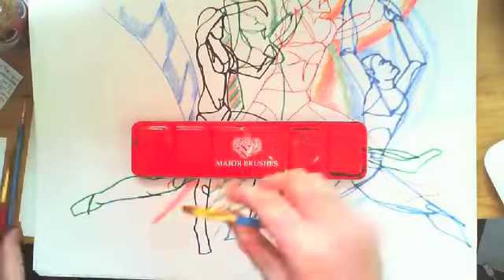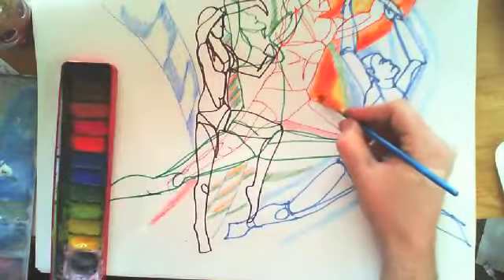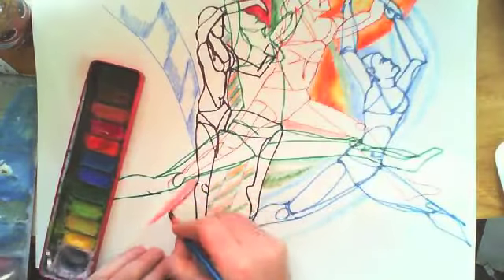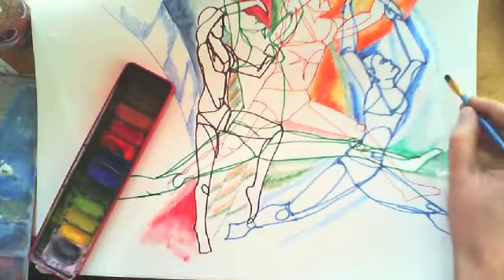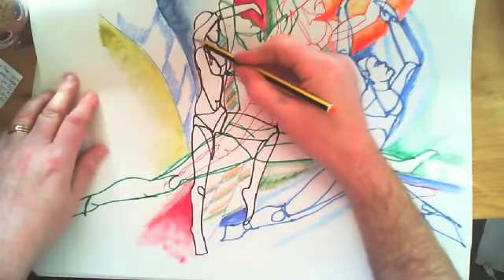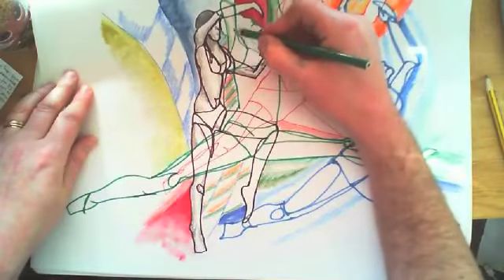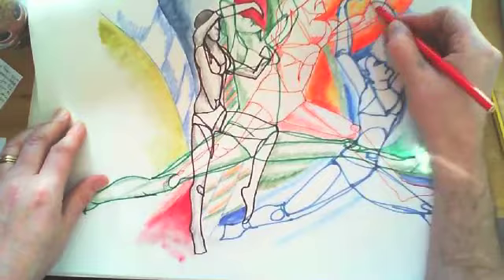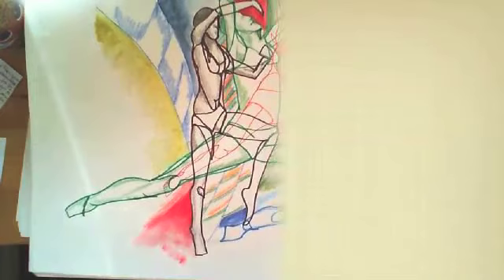Movement with colour Pt2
Part 2 of looking at Futurism and how it explores movement then using continuous line drawing and slow shutter speed images to create Futurist style Artwork.
Mixed media,